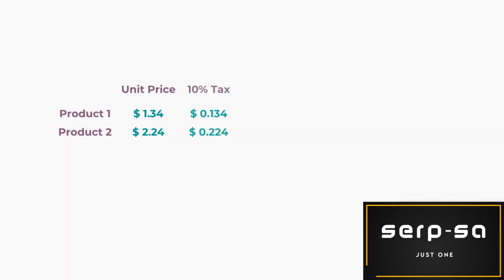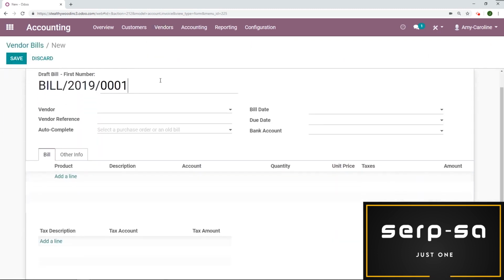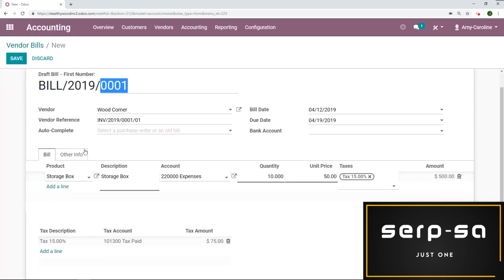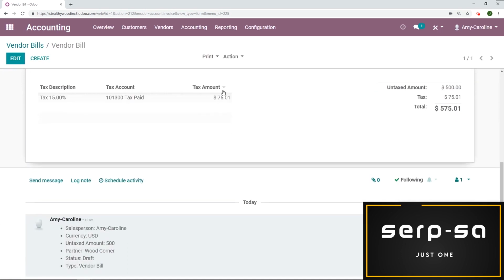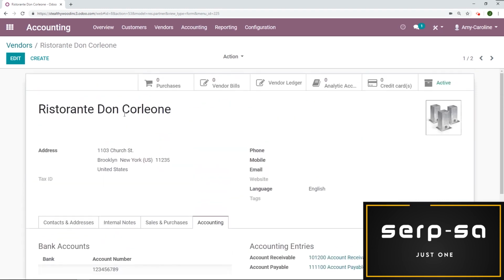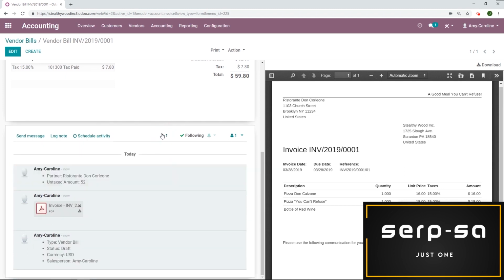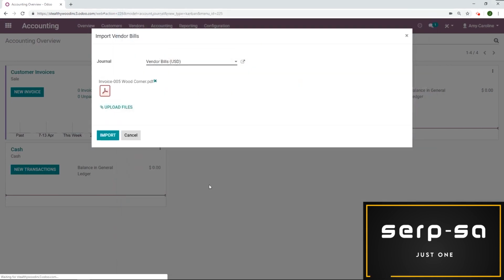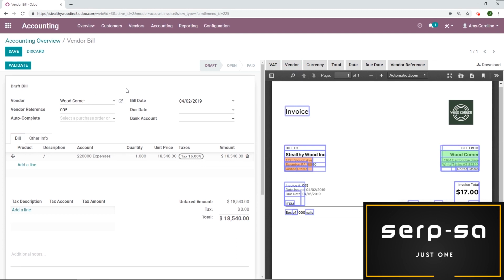Vendor Bills and Rounding Methods SERP SA